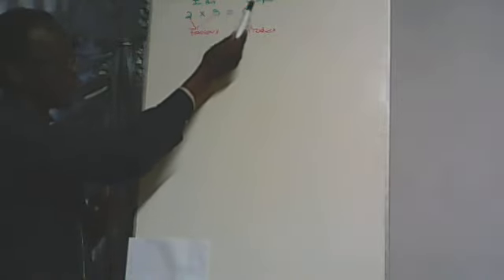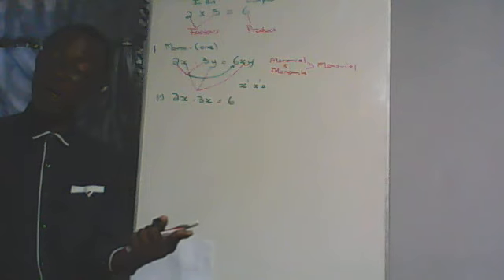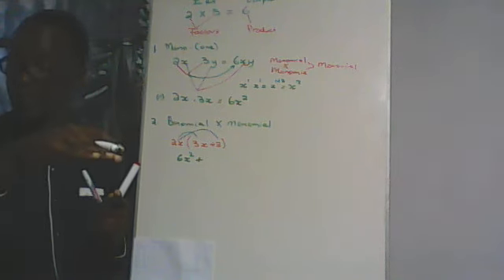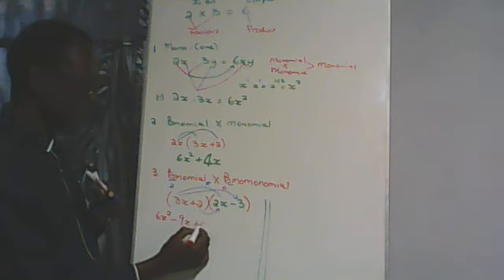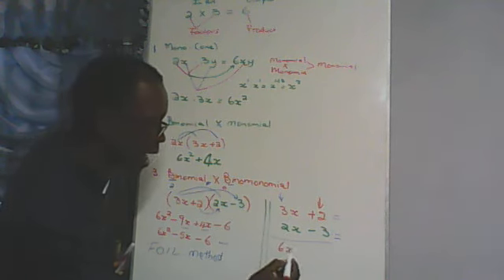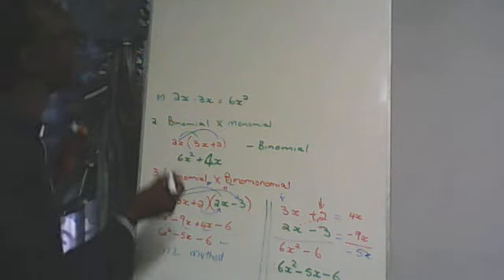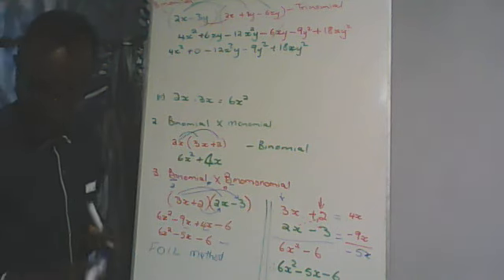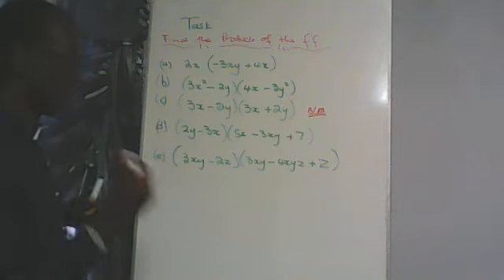Grade 10: Products of algebraic expressions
This video focuses on how to get the product of monomials to binomials and binomials to binomials and trinomials. The main focus is to get the righr signs after multiplication